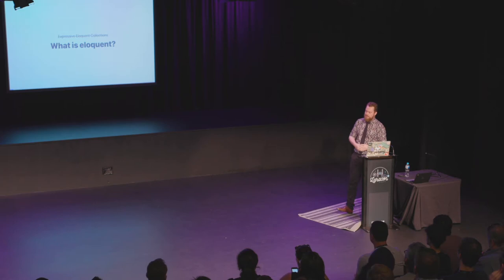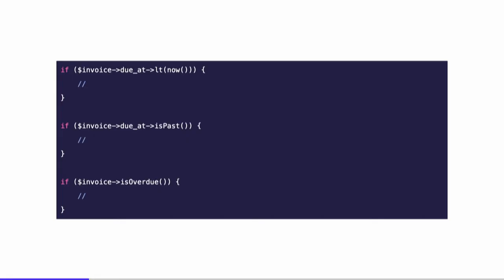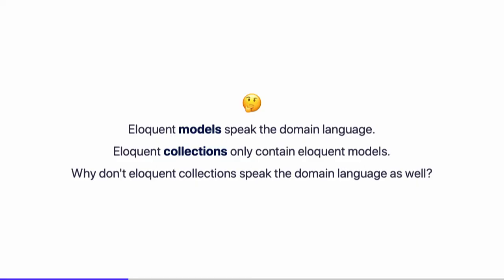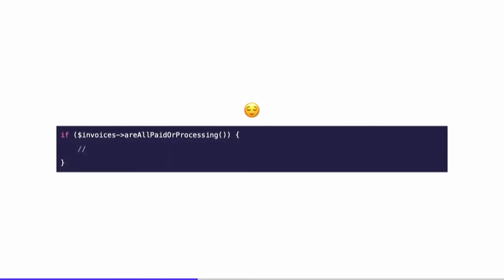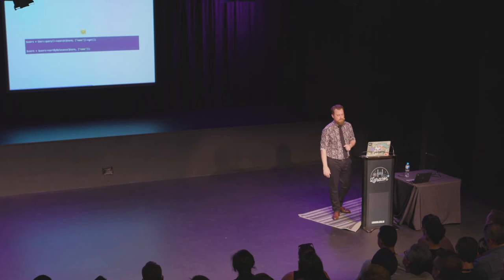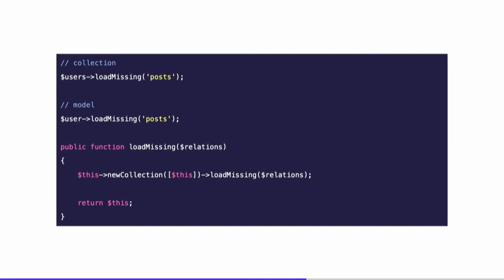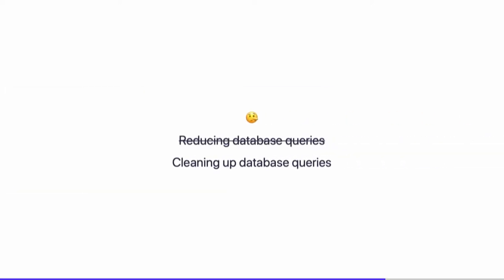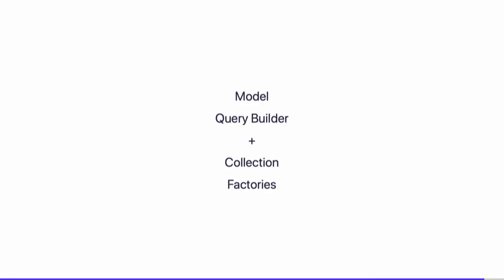Tim MacDonald - Expressive Eloquent collections